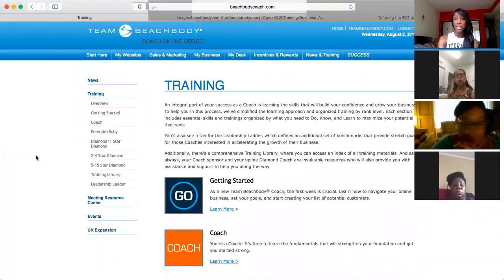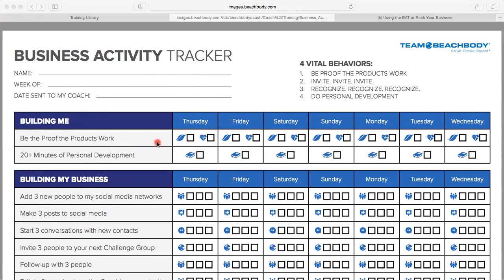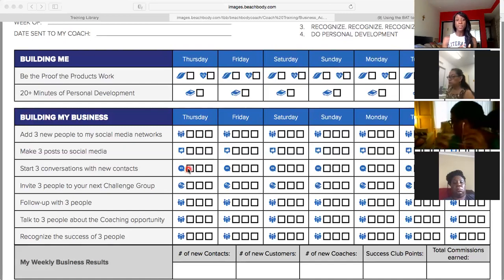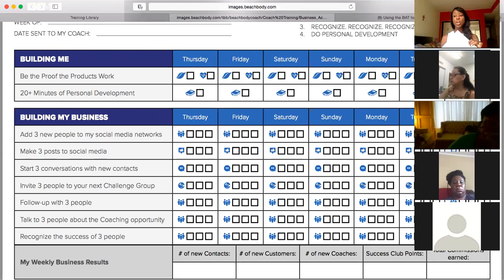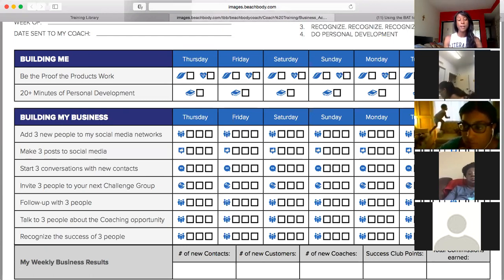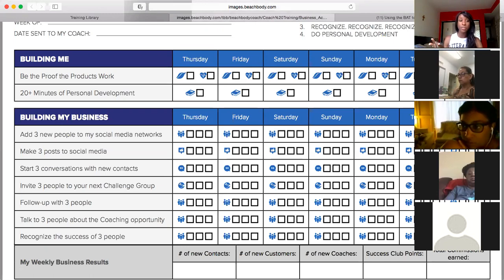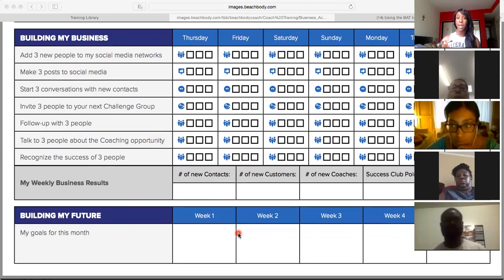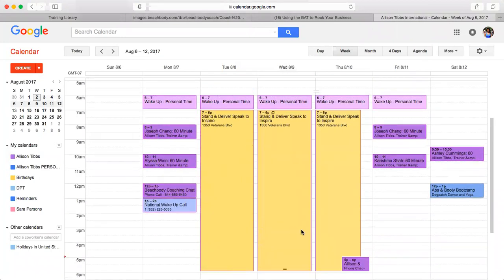The #1 Tool To Help You Stay On Track With Your Beachbody Business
The Business Activity Tracker is a tool that can help you to stay focused with your Beachbody Business. I love using this because it literally shows you exactly what you need to do to have success with your business.

***This is a recording from my weekly team calls that I hold for my coaches.